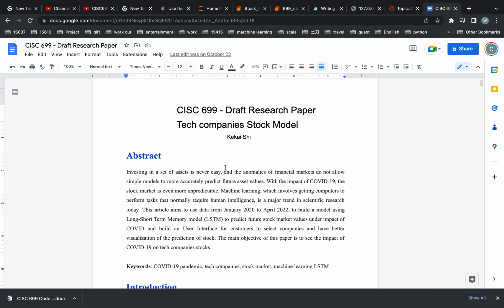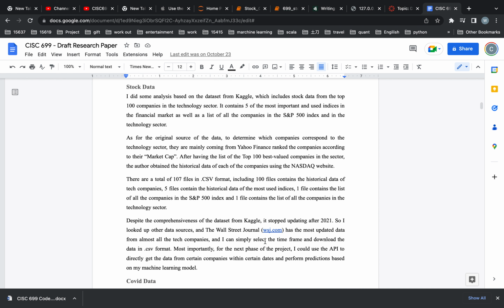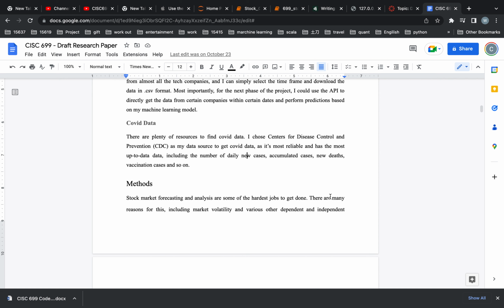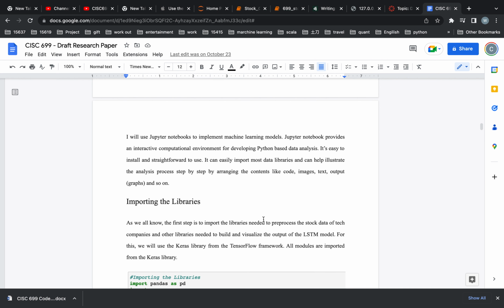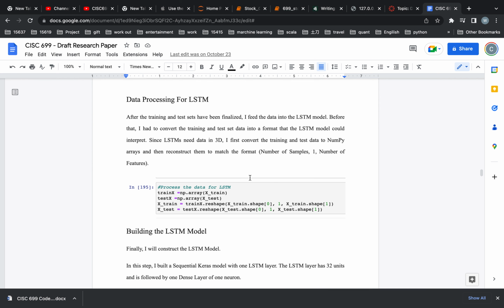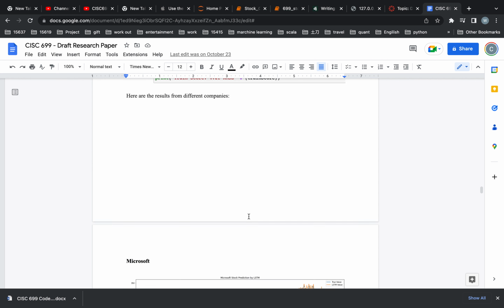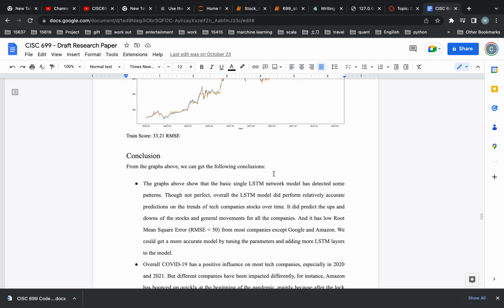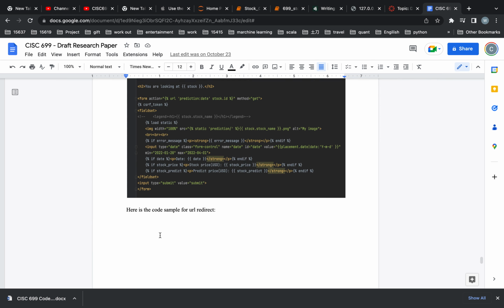CISC699 project overview